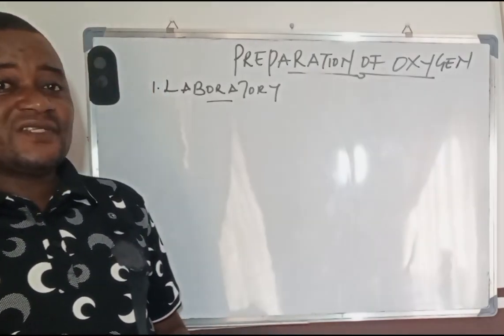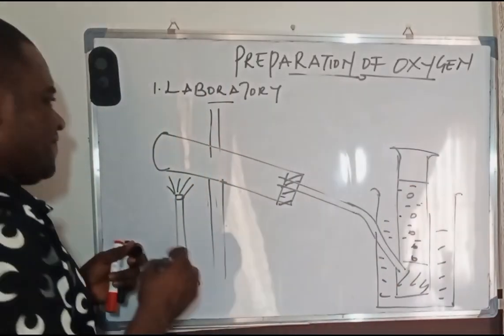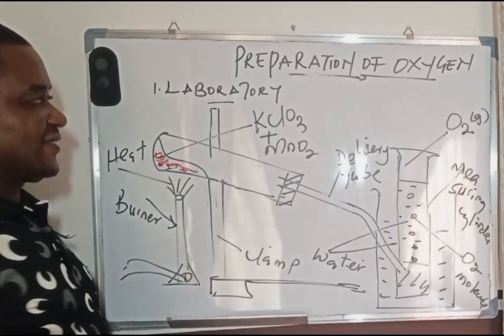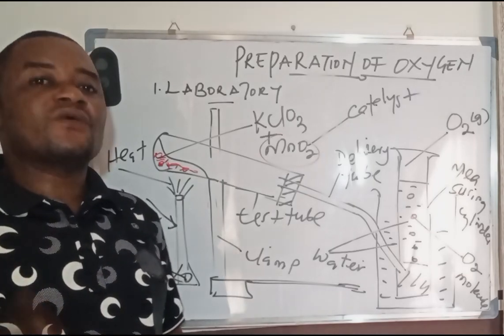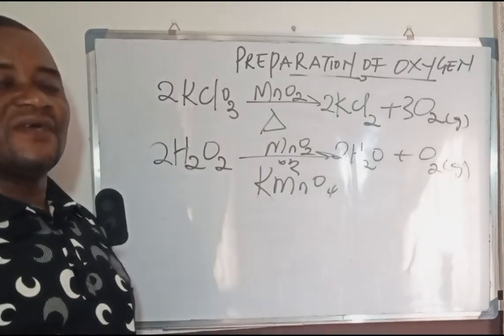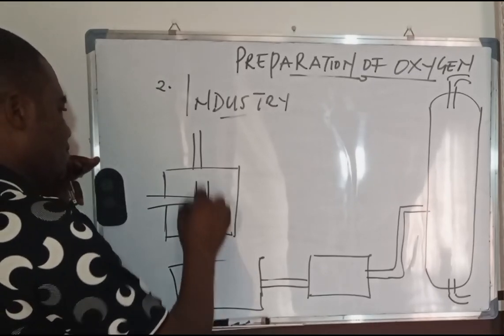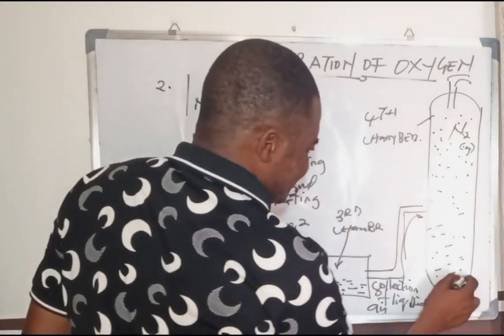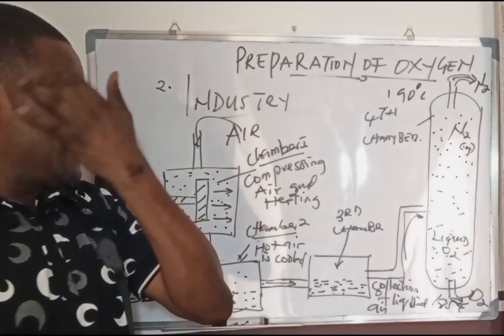Preparation of Oxygen - Laboratory & Industrial